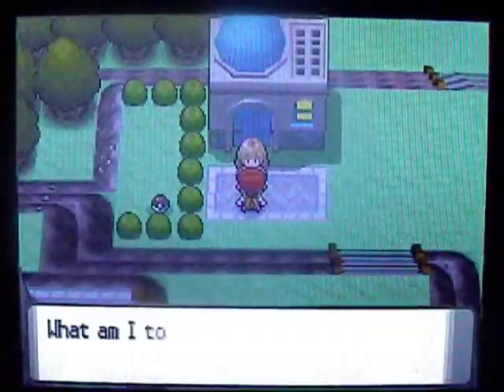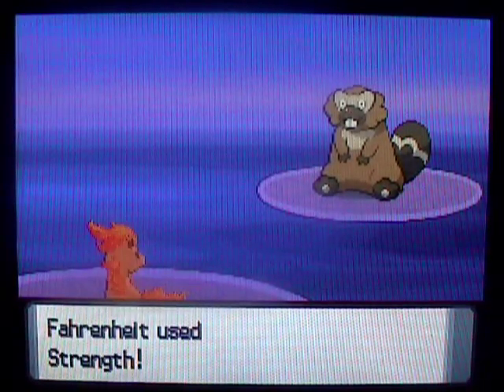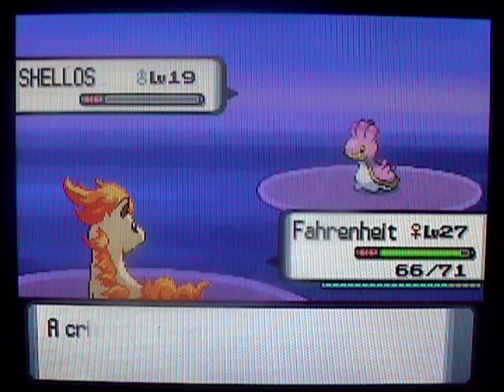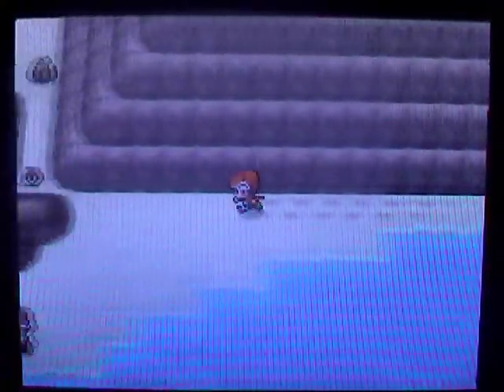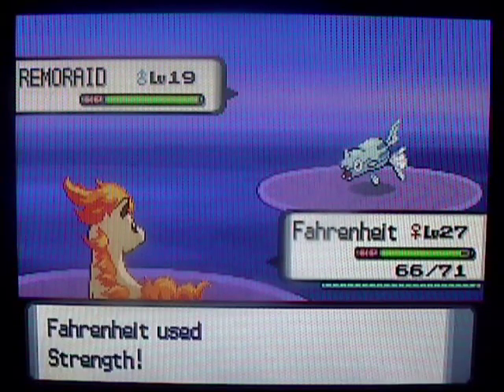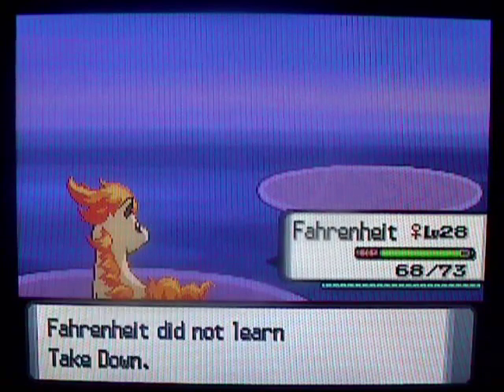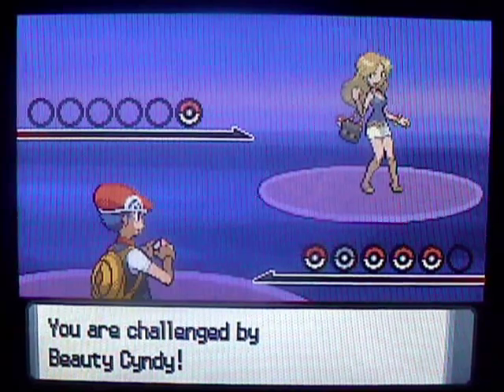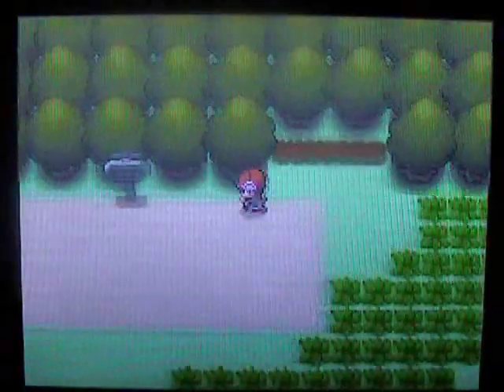Pokemon D/P Walkthrough Part 31: Pastoria Here We Come!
This is Part 31 of my ongoing walkthrough for Pokemon Diamond/Pearl.

In this video, I brusquely explore a strange town with a hotel, head through beach, fight some trainers, and finally get to the next city, Pastoria.